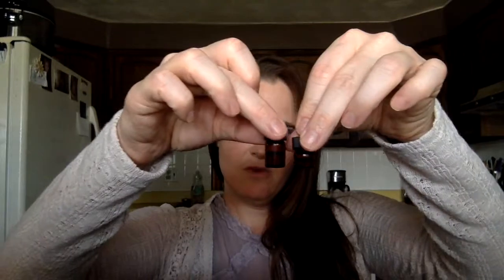Key rings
The key rings come ready to fill with your choice of up to 8 different oils!